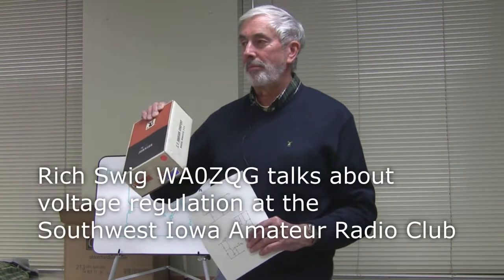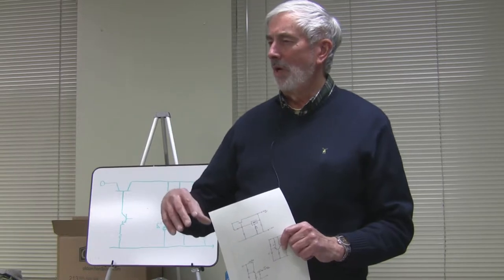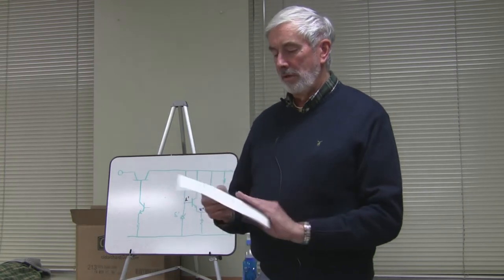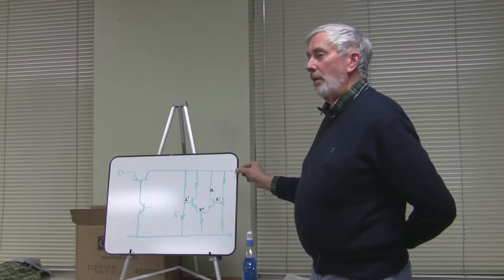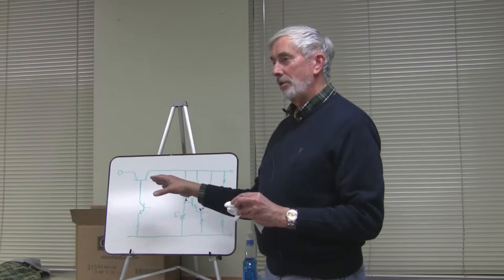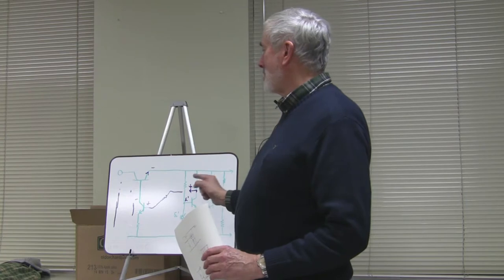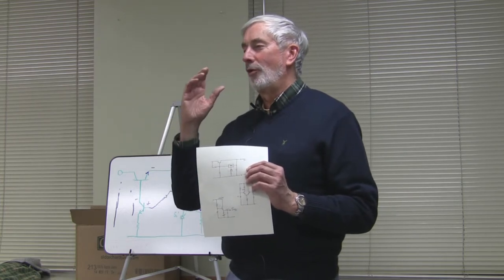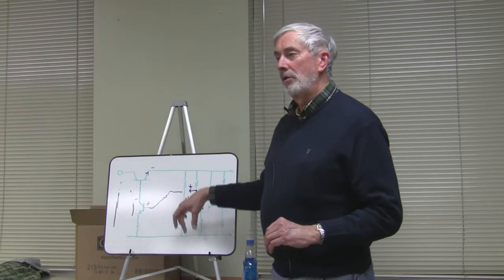Rich Swig - Power Supply Regulation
Rich Swig, WA0ZQG discusses power supply regulation at SWIARC, the Southwest Iowa Amateur Radio Club.